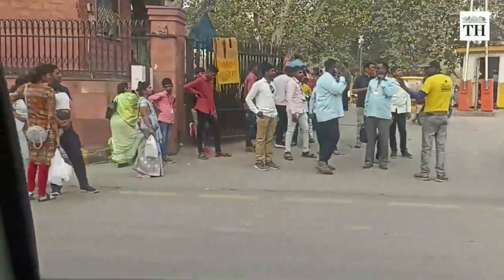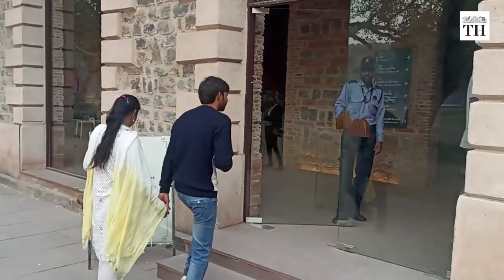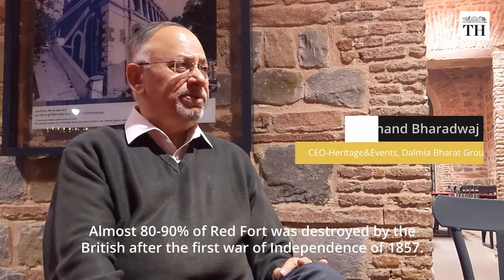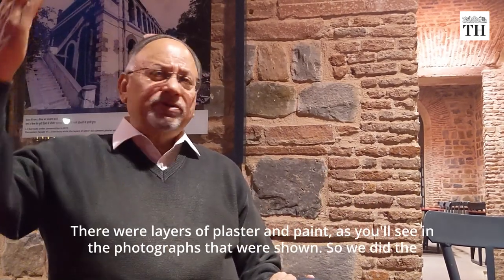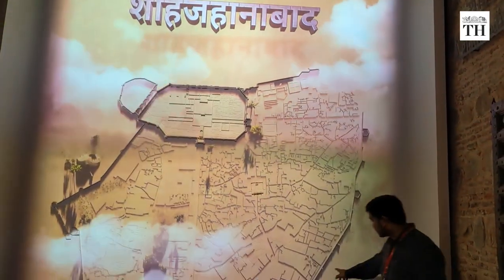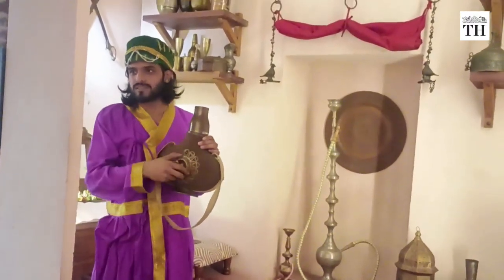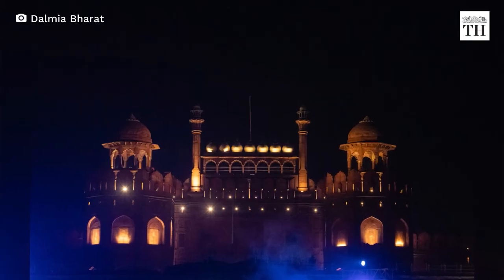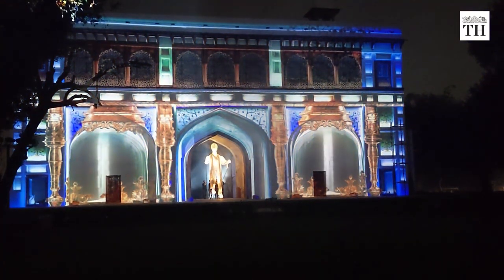Now, a museum and sound and lights show on Red Fort's history | The Hindu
Many of us must have visited the Red Fort, where every year the national flag is hoisted by the Prime Minister on Independence day.

But how many of us know the historical significance of the monument?

The Dalmia Bharat Group, under the central government’s "adopt a heritage" scheme, is showcasing the history of the 17th-century monument to visitors.

The initiative comprises three major attractions: a walk through museum presenting the entire story of the construction of Red Fort; a light-and-sound show, named Jai Hind, on India's history; and a projection mapping show called Mathrubhumi capturing the journey of Indian culture over 5,000 years

Video & & Report : Gayatri Menon
Voiceover: Abhinaya Sriram